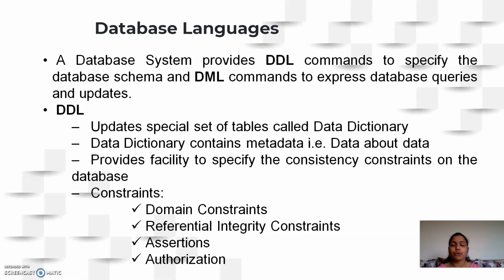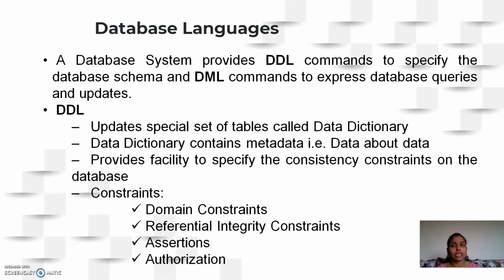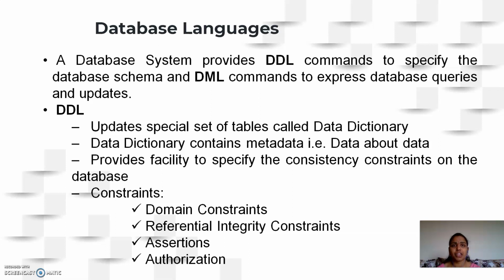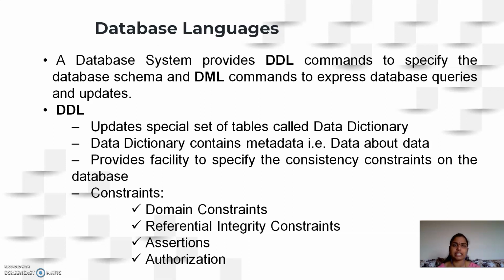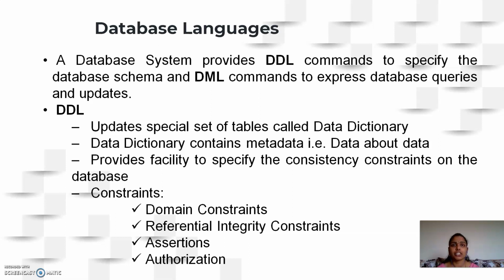6. Database Languages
This video explains about database languages-DDL and DML